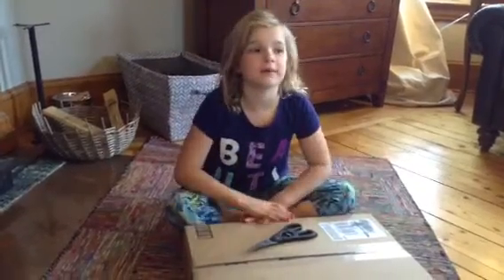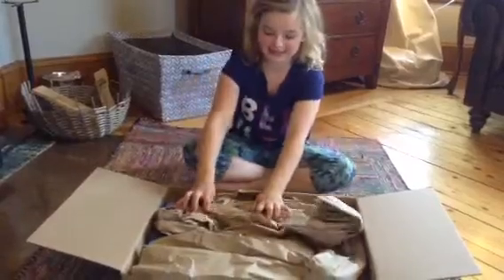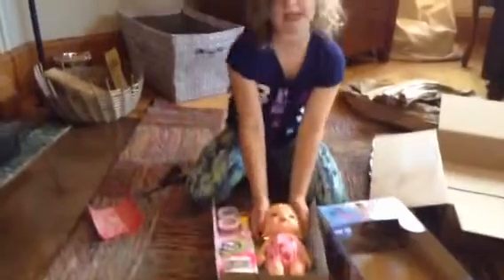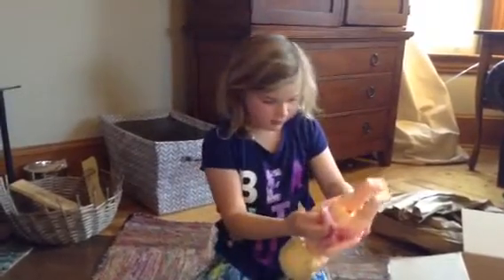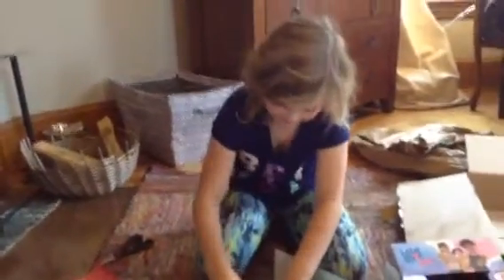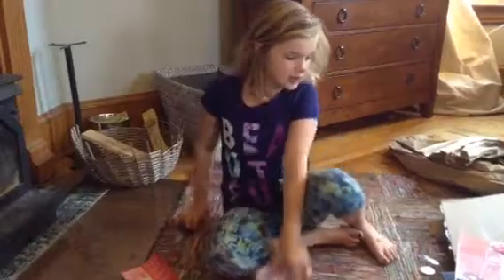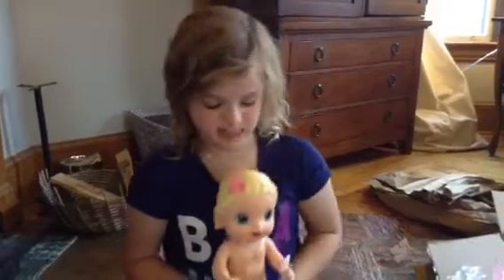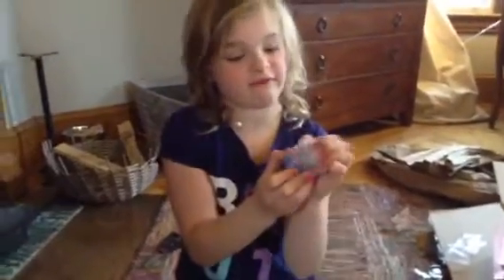Unboxing video surprise!🕋🤗💩